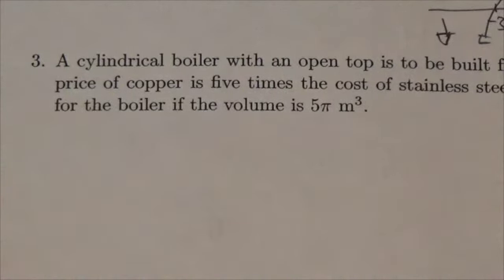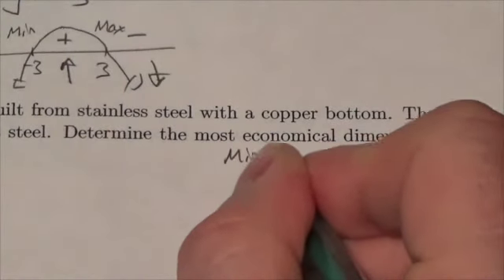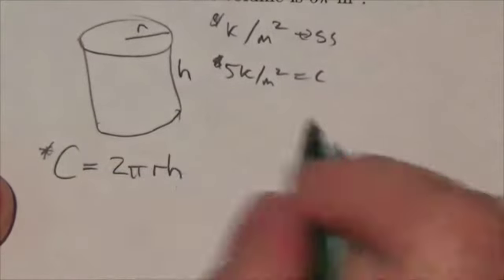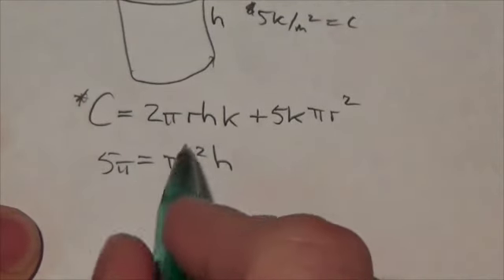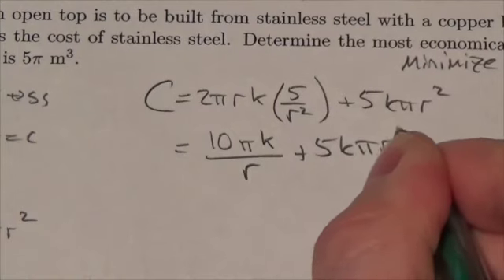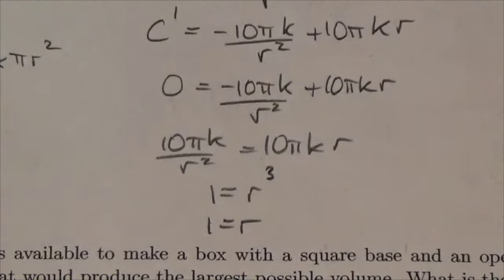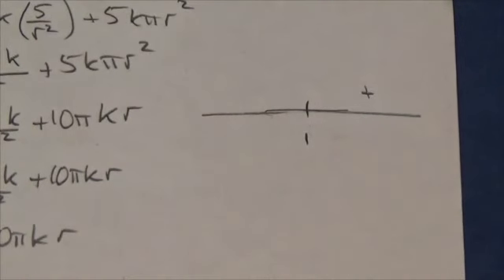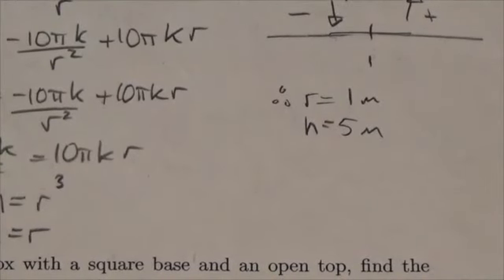Math 31 Optimization Review #3